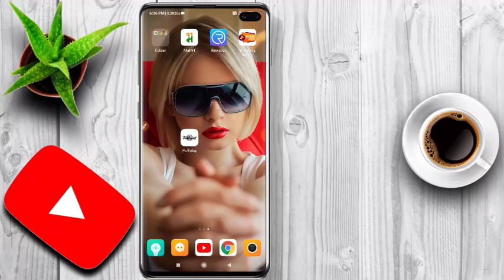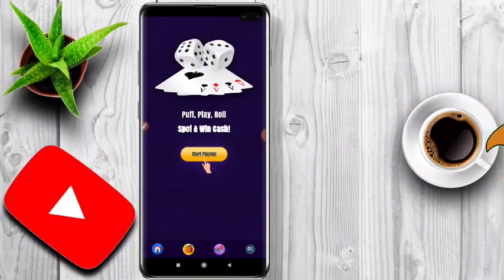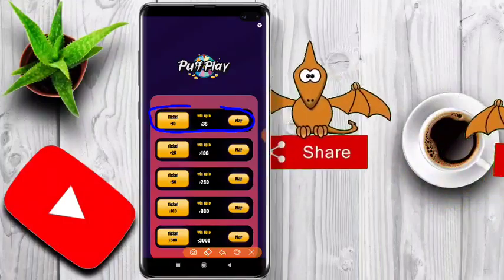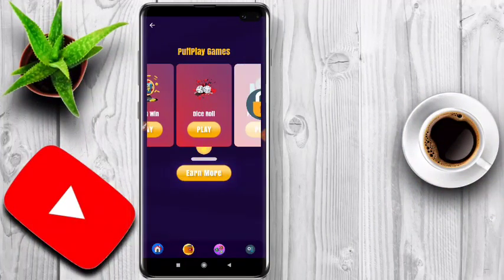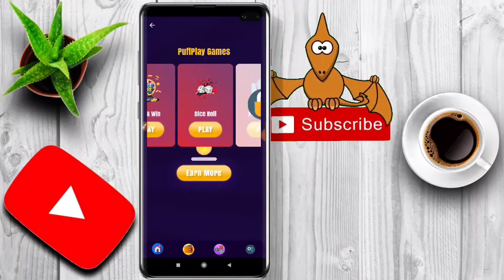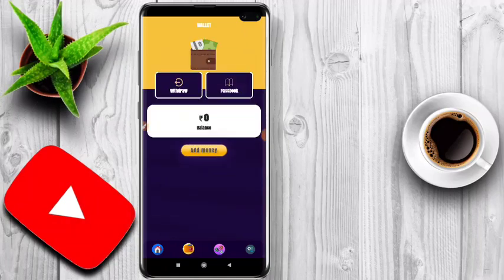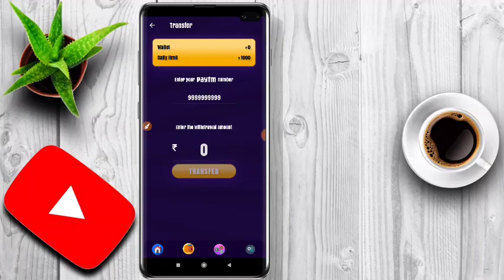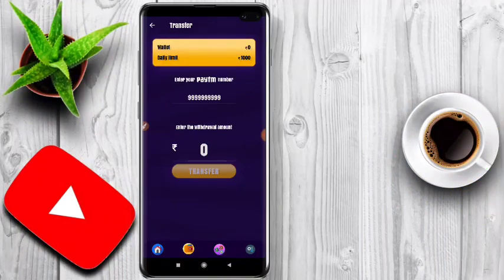new self task earning apps 2020 telugu | earn money daily free paytm cash app | krish tech telugu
Refer code - XPNXSMNHJ5

best self task earning app paytm cash
earn money daily free paytm cash app
new self task earning app 2020 telugu
how to get free paytm cash 2020
self task earning app today 2020
free paytm cash tricks telugu
earn money daily free paytm cash app 2020
earn unlimited paytm cash with android mobile
new app free paytm cash unlimited trick 2020
paytm cash telugu
telugu earn money apps
super money earning app
top earning app 2020
new self task earning apps 2020 telugu
new app free paytm cash unlimited
earn money daily free paytm cash app telugu
best money earning apps today
new gaming earning app 2020 today
instant payment app unlimited tricks
top paytm cash earning apps telugu
new app instant redeem
easy paytm cash today
how to get free paytm cash telugu
self task earning app today
free paytm cash tricks in telugu
paytm cash telugu 2020
telugu earn money app 2020
super money earning app 2020